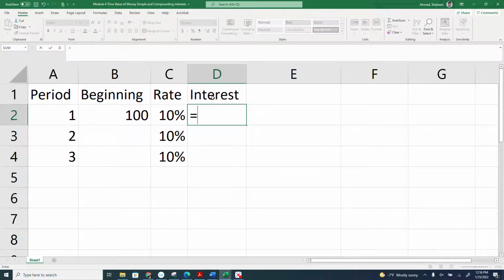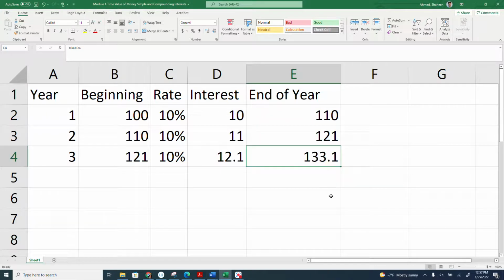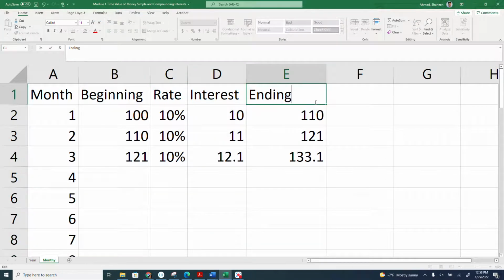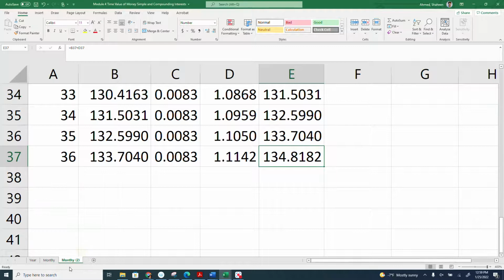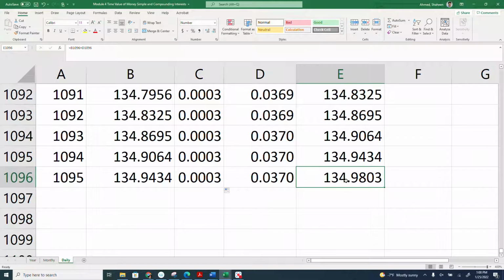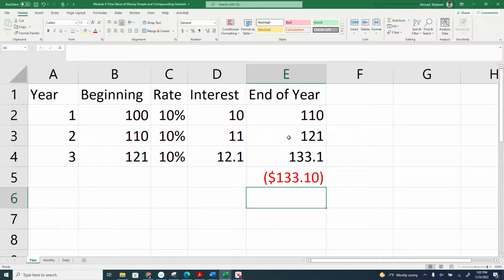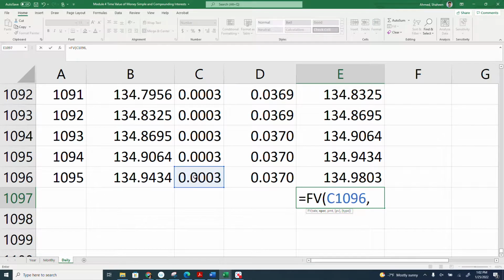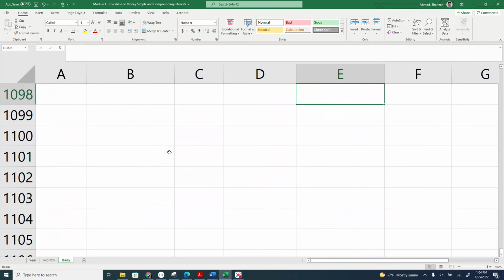Simple and Compound Interest Time Value of Money Explained